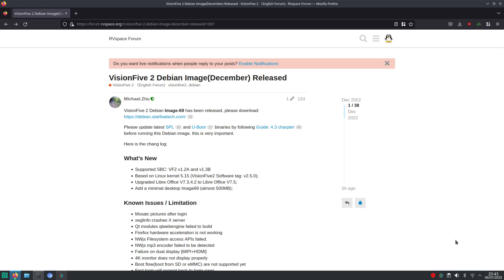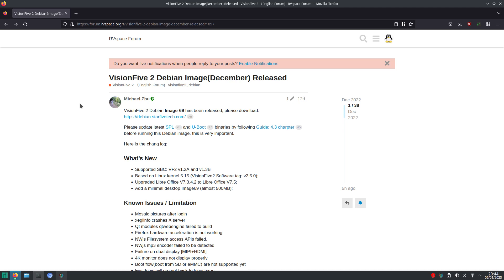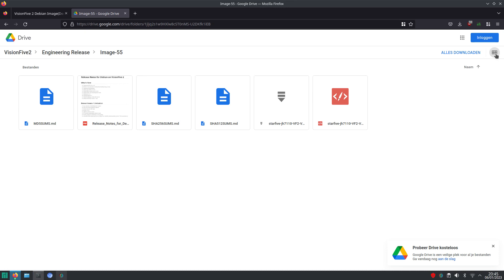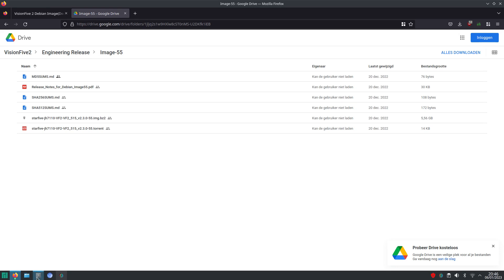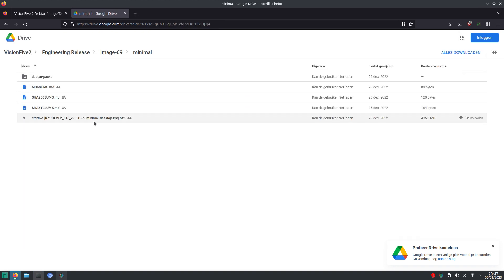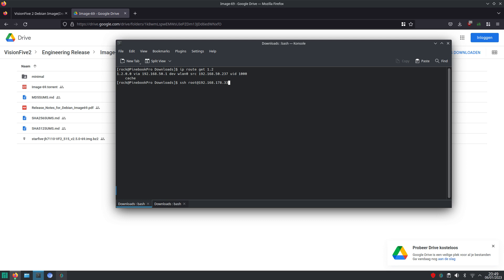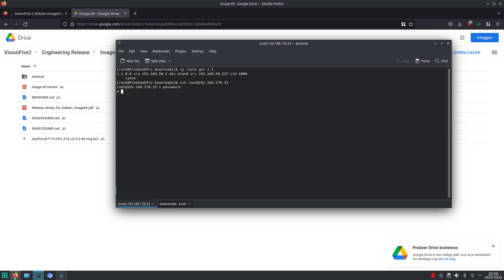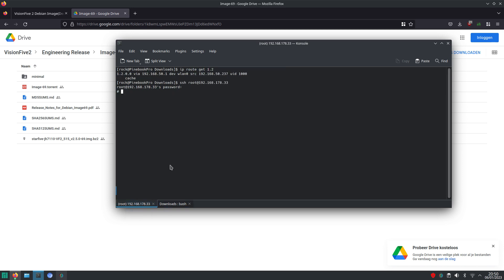Updating the VisionFive 2 Firmware (Read video description!)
With the release of Debian image 69, you have to update the firmware (SPL and U-Boot).
In this video I will show you how to do this by connecting from my Pinebook Pro through ssh, into the VisionFive 2 booted with the minimal image version 69.

You can try find the IP address when booted with Debian image 55.
ip route get 1.2
Once you boot again it might be the same address, or the last number is one higher.
Otherwise you have to find the IP address in your router.

Perhaps it's possible to copy the files to the micro SD card, after you have written the image to the SD card. That way you might be able to skip the step of mounting the USB stick.

You can skip the step to install the mtd-utils, as version 69 has them already installed.

sudo apt install mtd-utils

cat /proc/mtd

flashcp -v u-boot-spl.bin.normal.out /dev/mtd0
flashcp -v visionfive2_fw_payload.img /dev/mtd1

00:00 Intro
01:10 Downloading the images
03:10 Find IP address
04:40 Connect through ssh
06:40 Copy the SPL and U-boot files from a USB stick
08:55 Write the files with flashcp